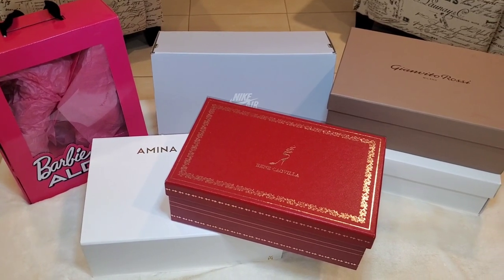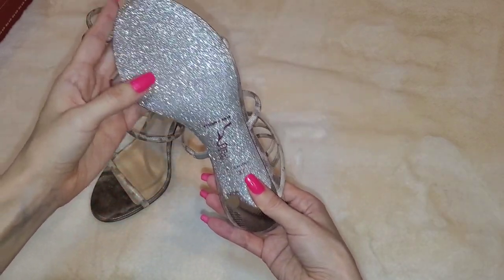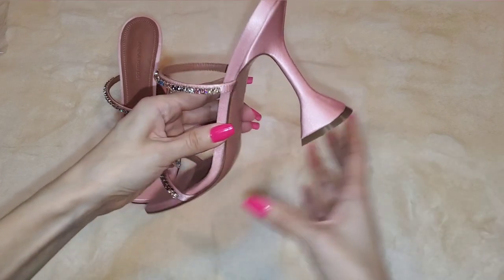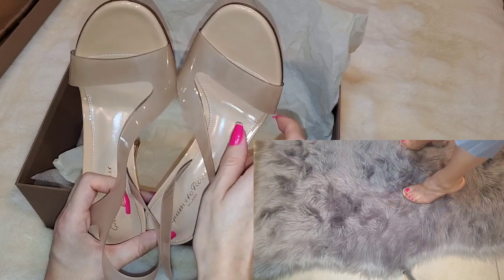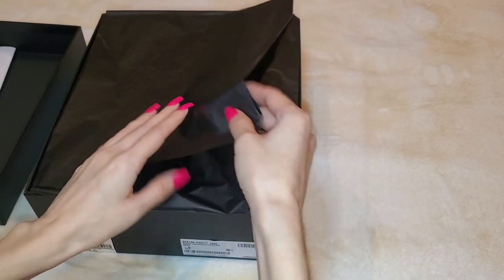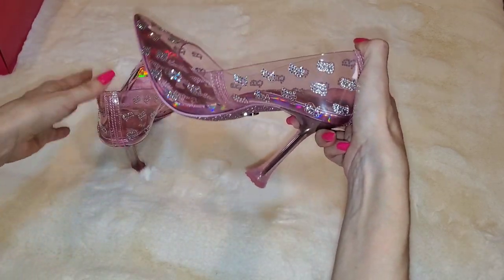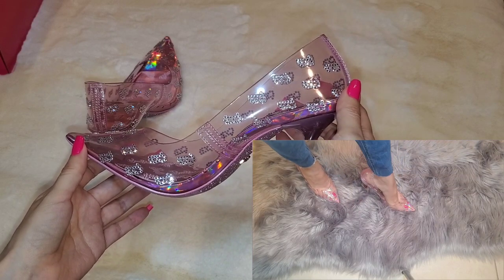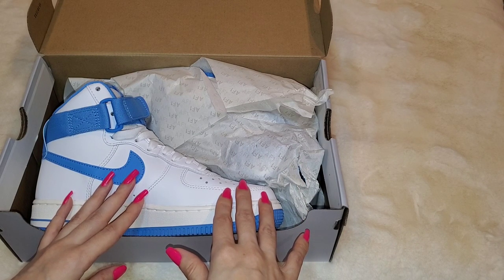LUXx SHOE HAUL! Rene Caovilla| Amina Muaddi | YSL & Feat. Barbie Tessy Pumps!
Sharing my new shoes along with some info & thoughts! Most excited for the BarbieTessy Pumps. Hope you enjoy 😉

Items mentioned:

Rene Caovilla Cleo Gray Sandals
Amina Muaddi Gilda
Gianvito Rossi Metropolis
Ysl Cassandra Sandals
BarbieTessy Pumps
White/Blue Air Force